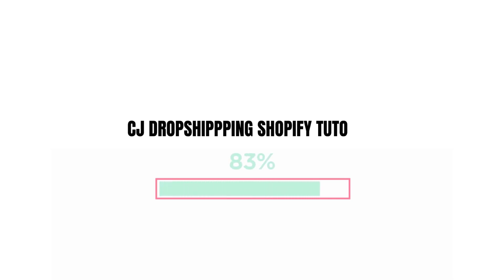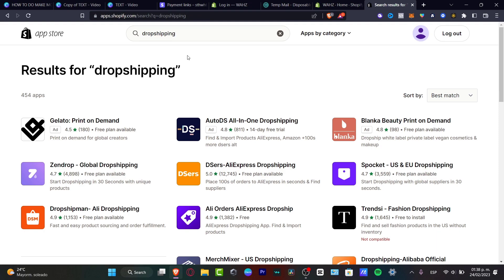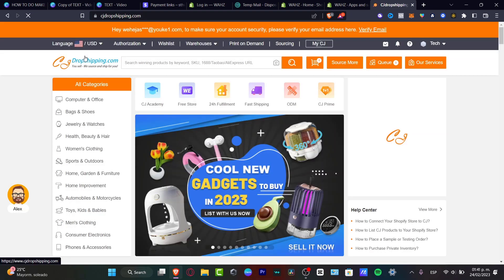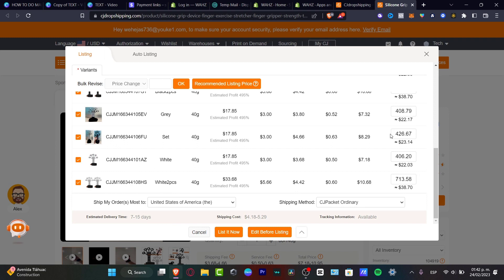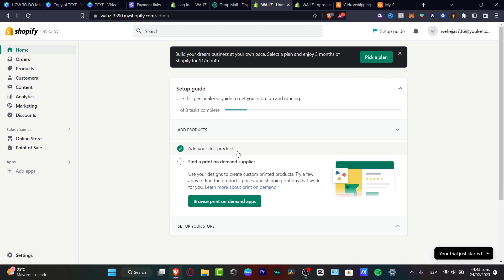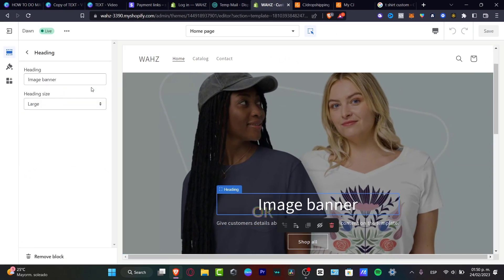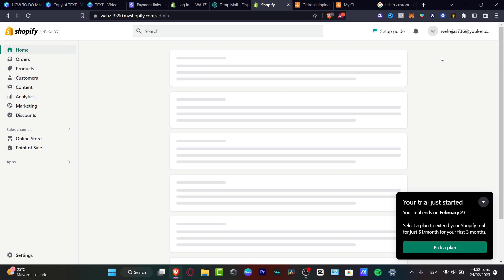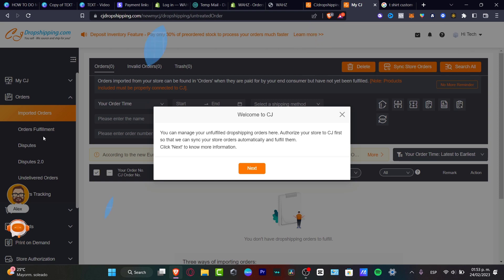How To Use CJ Dropshipping On Shopify (2026) CJ Dropshipping Shopify Tutorial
CJDropshipping is a great tool for Shopify stores looking to automate their dropshipping operations. It allows users to easily connect their Shopify store with thousands of CJDropshipping suppliers, creating a seamless process for fulfilling orders and tracking shipments. The integration is simple and fast, eliminating the need to manually manage orders and shipments.

Once connected, users can easily search and purchase items from suppliers and have them shipped directly to their customers. Additionally, CJDropshipping provides real-time order tracking, automated inventory management, and support for multiple currencies and languages, allowing for a truly global dropshipping experience. With CJDropshipping, Shopify stores can save time and money, allowing them to focus on growing their business. ‎